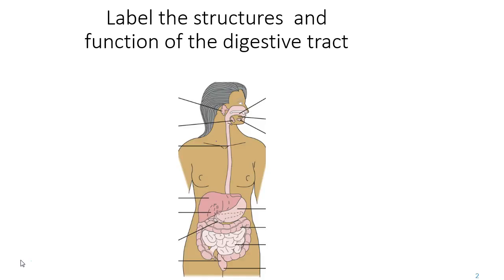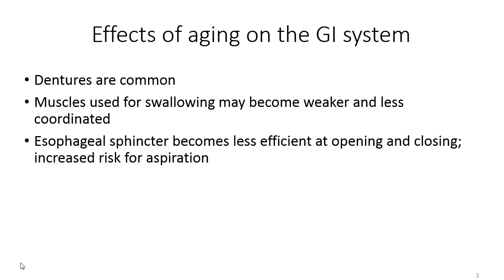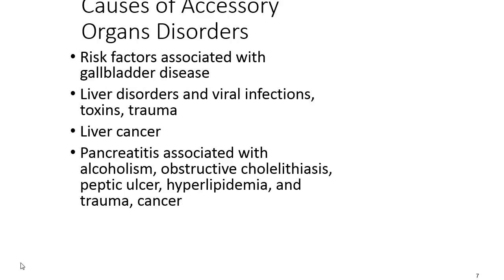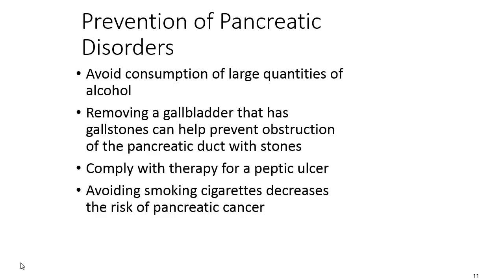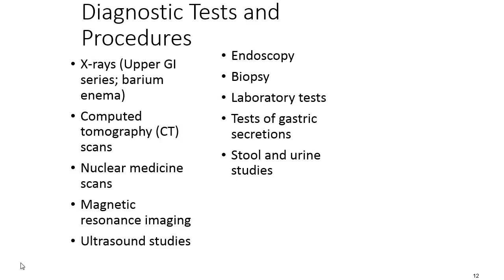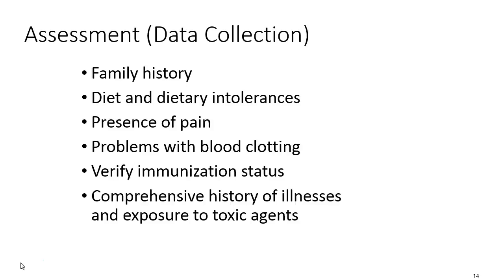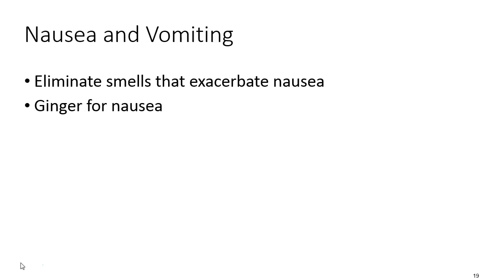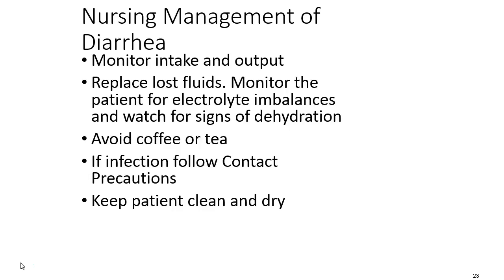Nursing care of the GI system